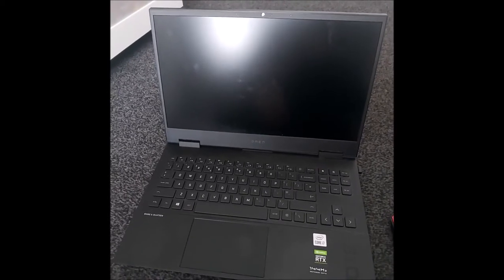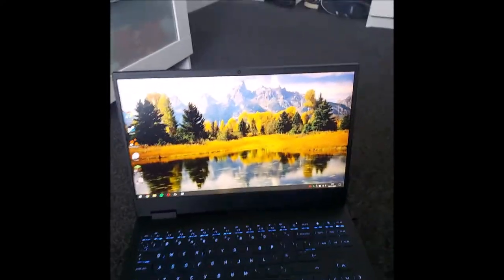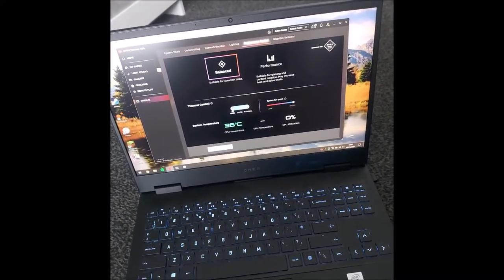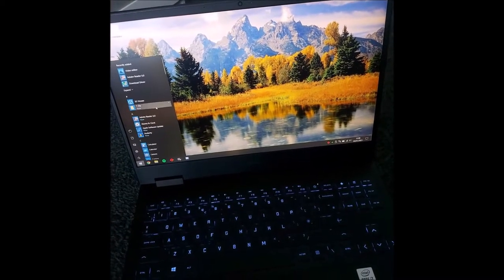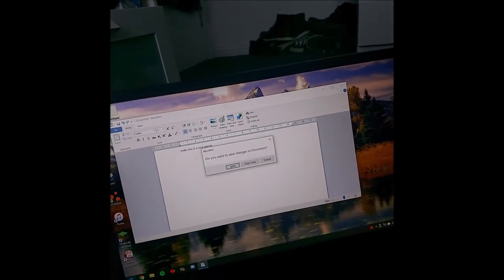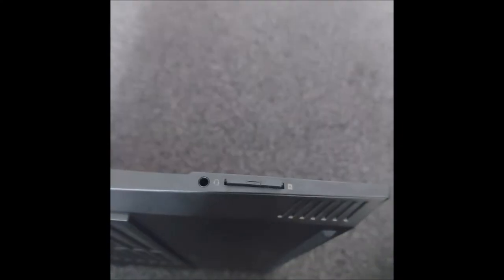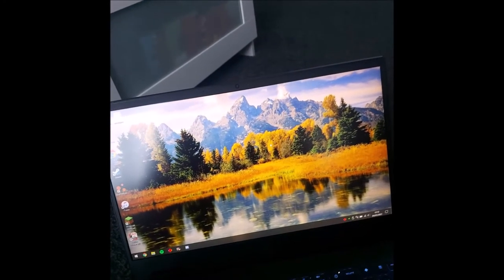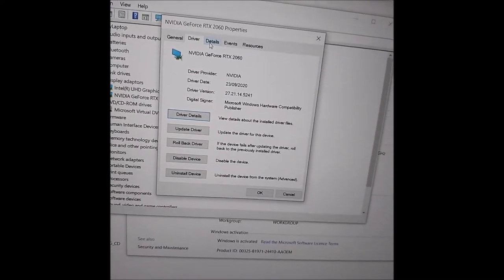The 2020 HP Omen 15-ek0003na Laptop Review | Laptop Stuff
I got a new laptop. It's honestly great to use in comparison to my decrepit Dell Latitude E6540 - which has now been de-commissioned.